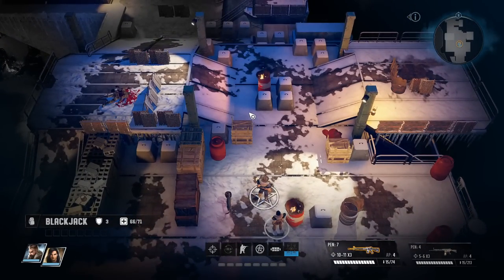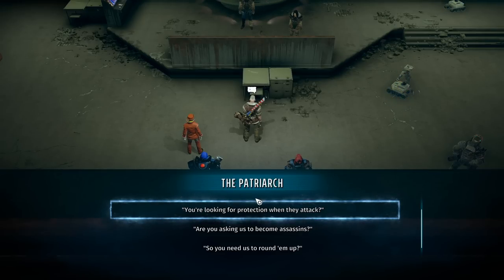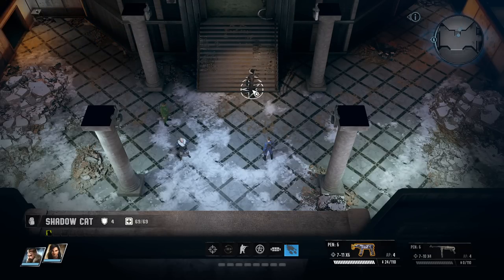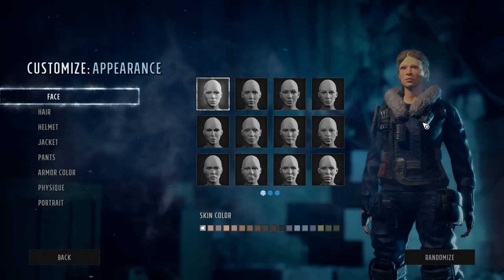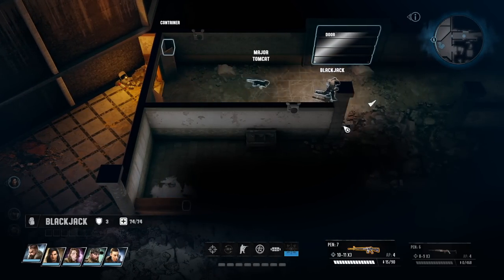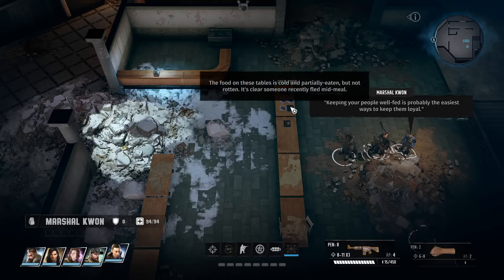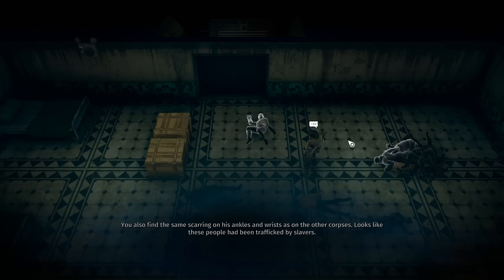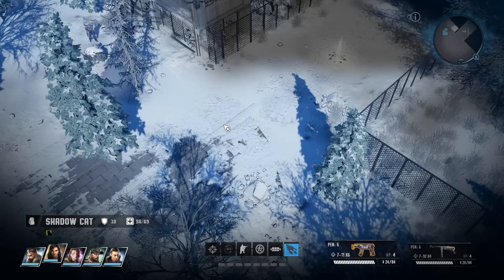More Group Members! - Wasteland 3 - Playthrough Epidsode #2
Wasteland 3 is a post apocalyptic party based roleplaying game created by InXile. In this playthrough series I will cover Character Creation, the progress through the Main Storyline as well as Side Quests, Cut Scenes, Cinematics, Weapon Mods, individual Character Skill Builds, Companions, Guides and a Review in the end.

In Wasteland 3 you take command of a squad of Desert Rangers, lawmen and women in a post-nuclear world, trying to rebuild society from the ashes. More than a century after the bombs fell, you’re fighting a losing battle to keep your beloved Arizona alive. Then the self-proclaimed Patriarch of Colorado radios, promising aid if you'll do a job he can only entrust to an outsider—rescue his land from the ambitions of his three bloodthirsty children.

You’re dispatched on a desperate quest from the scorching deserts to the snowy mountains to start from scratch, building a new base, finding a snow-worthy vehicle, training new recruits, and fighting your way through hostile frozen wastes. All the while, you'll have to decide who to trust in this land torn apart by corruption, intrigue, warring factions, crazed cultists, cutthroat gangs, and bitter sibling rivalries. Build a reputation for yourself by making decisions that will profoundly impact Colorado, its inhabitants and the story you experience. Will you be Colorado’s savior or its worst nightmare?

Wasteland 3 is a squad-based RPG from inXile entertainment, featuring challenging tactical turn-based combat and a deep, reactive story full of twists, turns, and brutal ethical decisions that will keep you hooked whether you’re a Wasteland veteran or new to the series. Create a squad of up to six Rangers and customize them with perks and abilities geared to your playstyle. You even get your own battle truck, which you can upgrade into a hardened war beast, bristling with weapons, to help mow down your enemies.